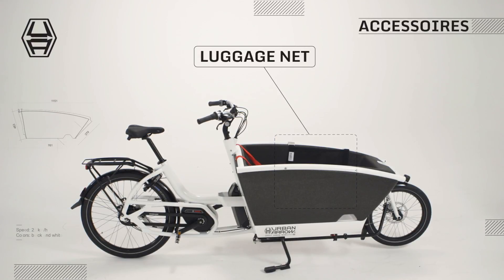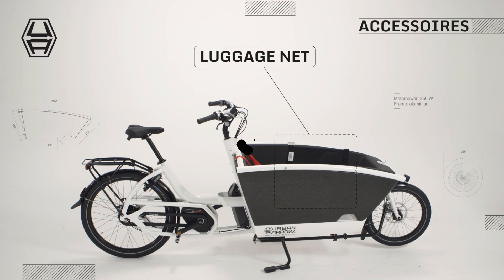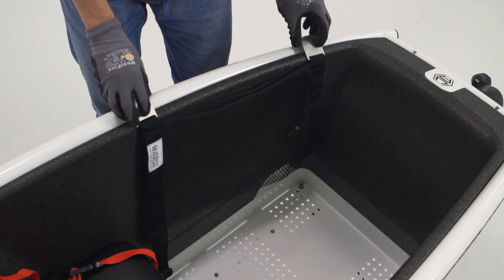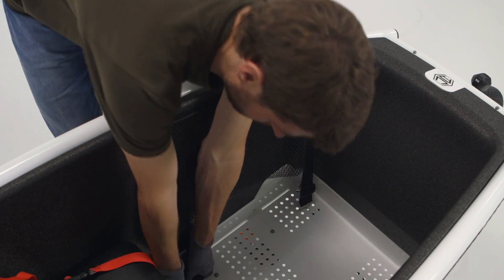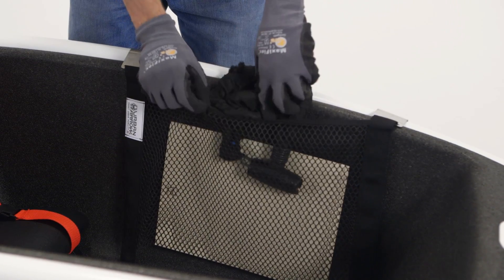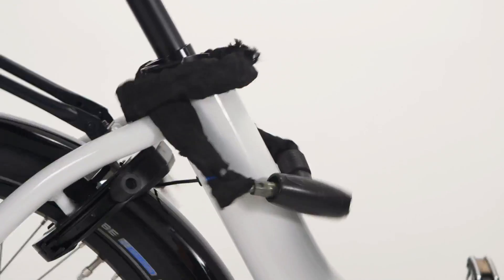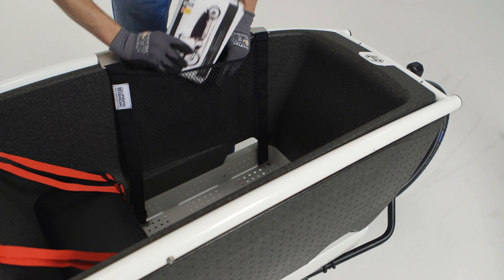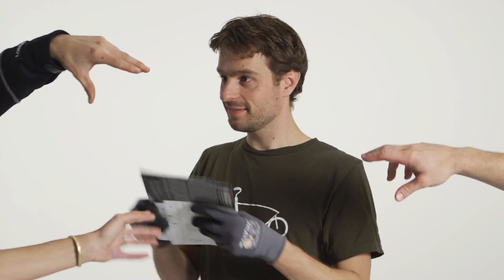Accessories | Luggage net EXTRA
Get to know how to install and use Luggage net for Urban Arrow Family models.